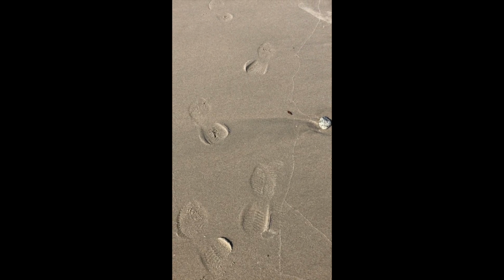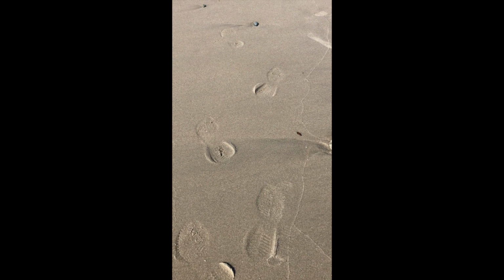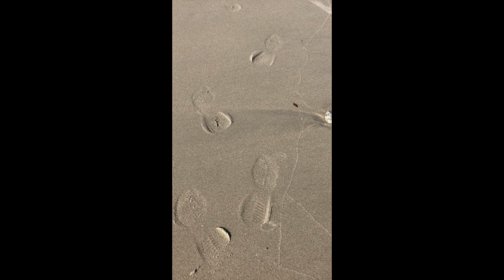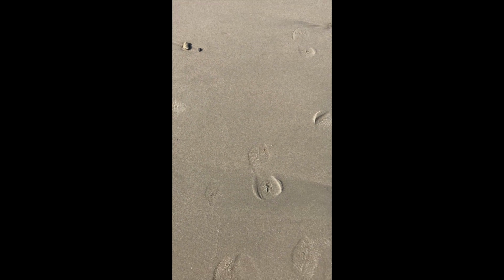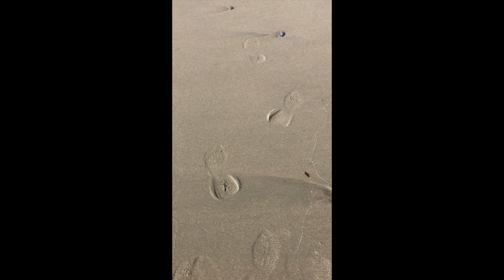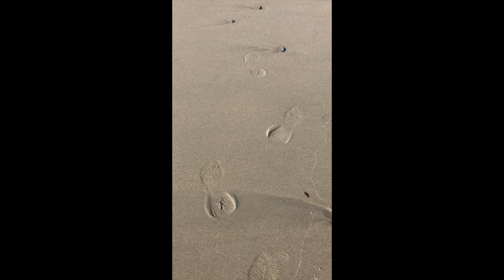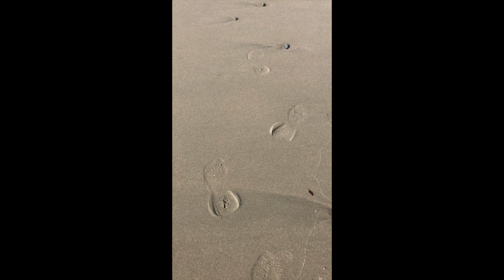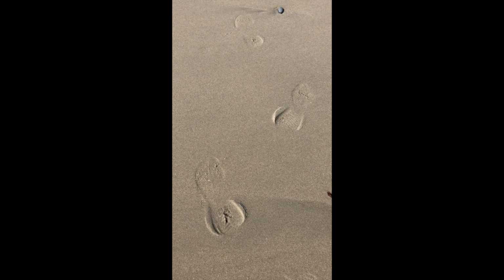Walking Well: Footprints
This video discusses proper foot alignment for better walking.